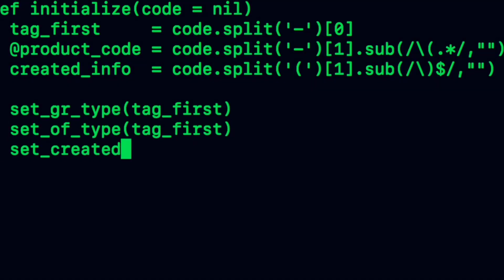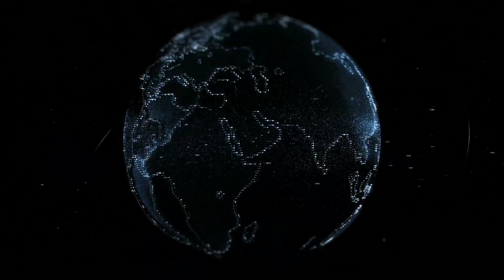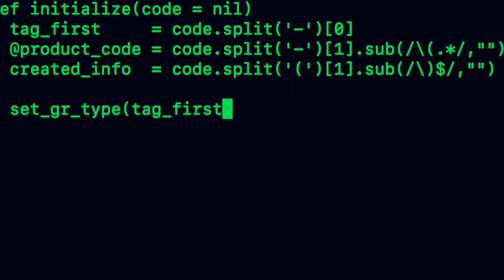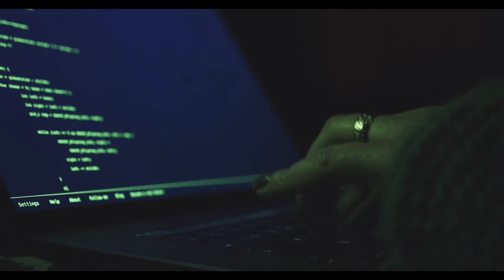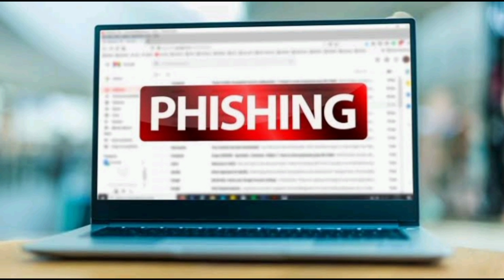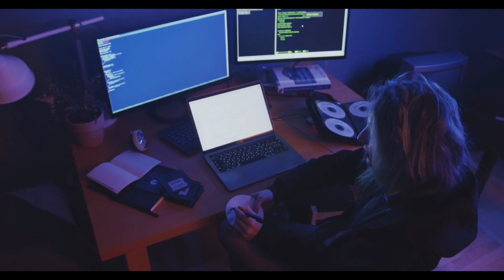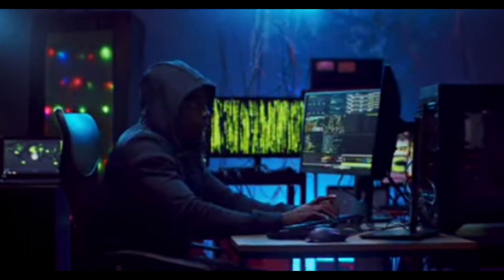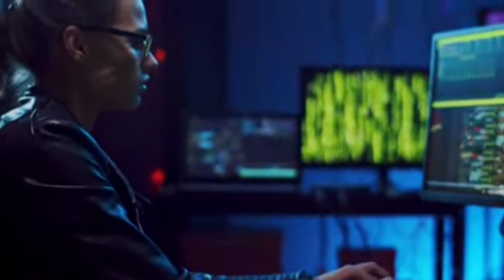Mastering Social Engineering in Linux: Advanced Techniques for Ethical Hackers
Dive into the world of ethical hacking with our comprehensive guide to mastering social engineering in Linux. Explore advanced techniques and tools used by cybersecurity experts to safeguard systems and uncover vulnerabilities. Whether you're a seasoned professional or just starting, this video is your gateway to mastering the art of ethical hacking in the Linux environment.